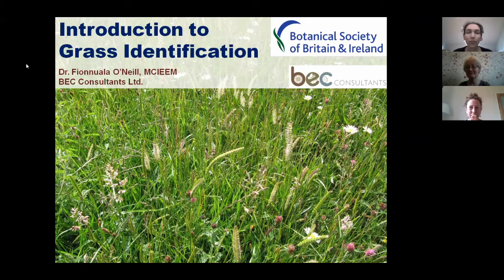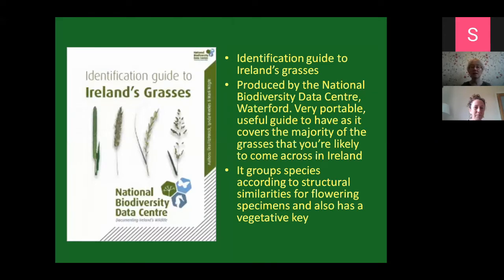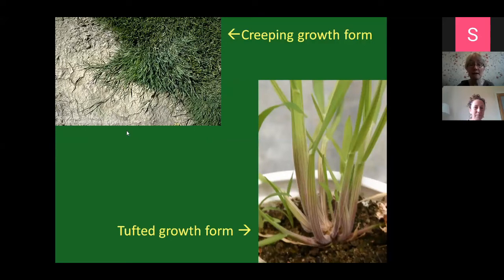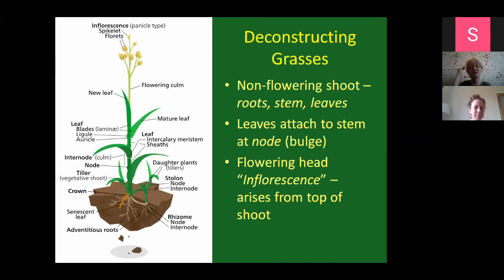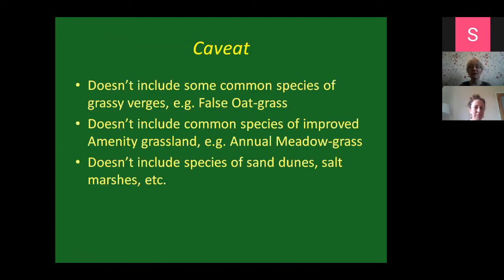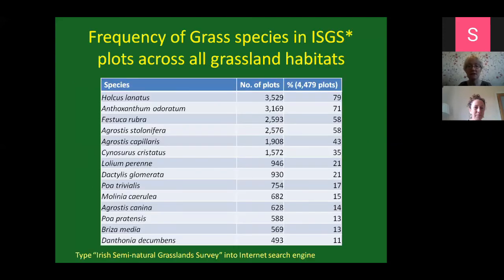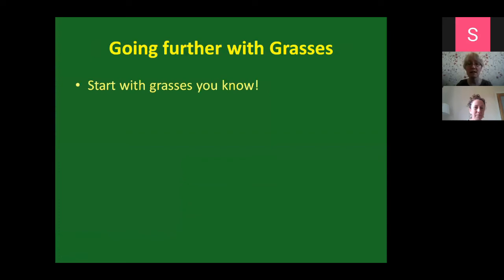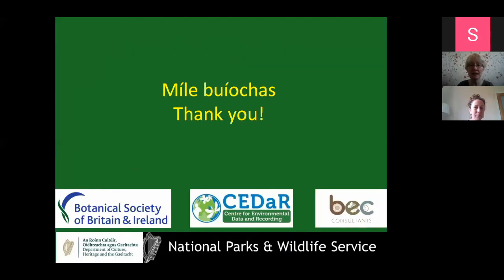Introduction to Grass Identification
Recording of the first webinar as part of our Irish Grasslands Project, supported by NPWS and CEDaR. Expert botanist Fionnuala O'Neill takes us through the key features for identifying grass species. Fionnuala's talk is one hour, followed by Q&A with Fionnuala, Maria Long (Grassland Ecologist with NPWS) and Sarah Pierce (BSBI Ireland Officer).